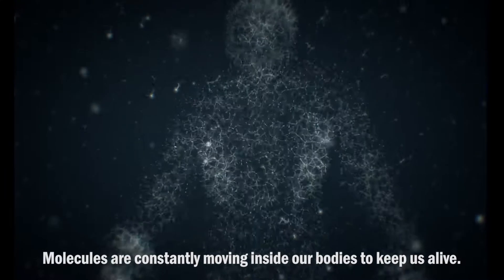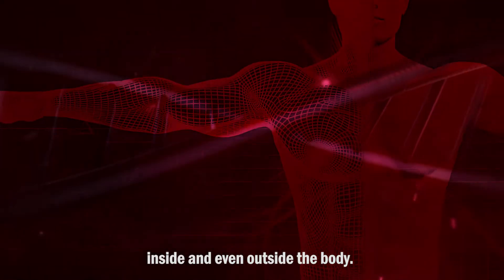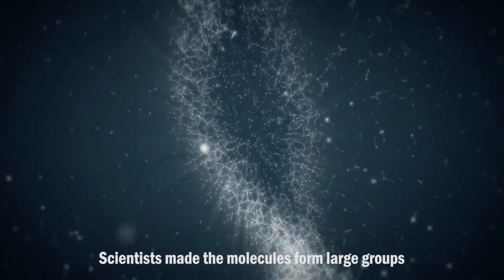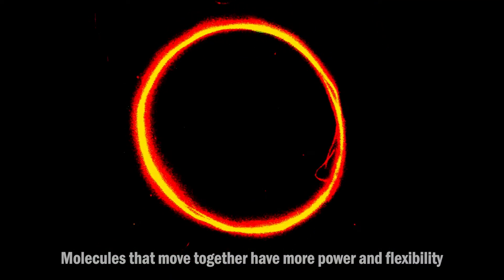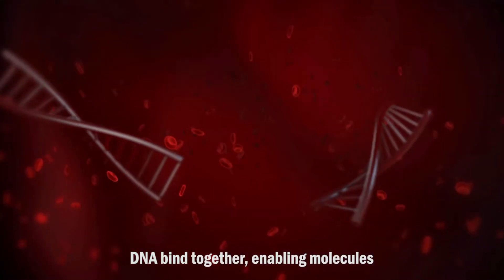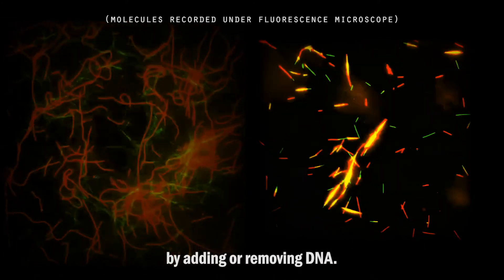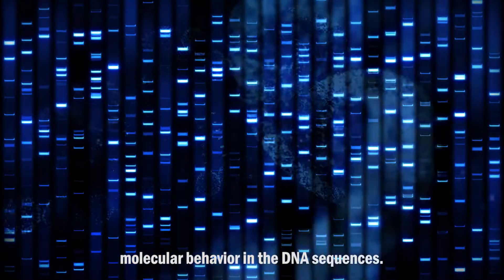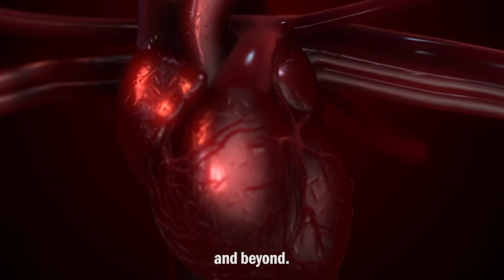Can DNA Control Molecular Robots?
Scientists have devised a new method of using DNA to control molecular robots. Molecules swarm like a flock of birds, showing different patterns of movement when this method is applied.

This video was created based on the following publication:
Jakia Jannat Keya, et al., DNA-assisted swarm control in a biomolecular motor system, Nature Communications, January 31, 2018. DOI: 10.1038/s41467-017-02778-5